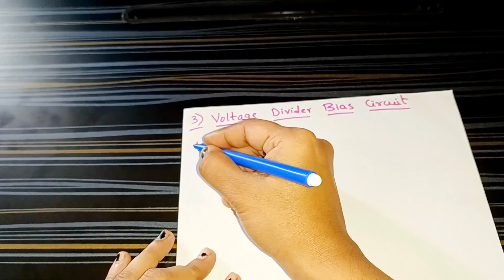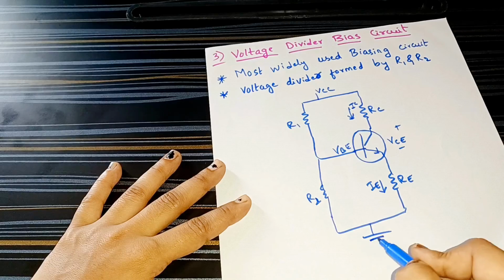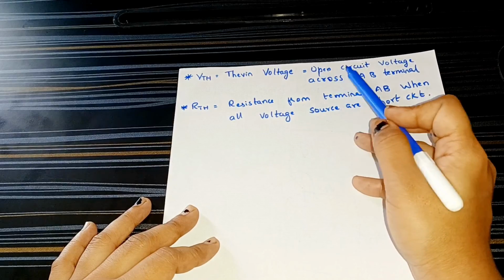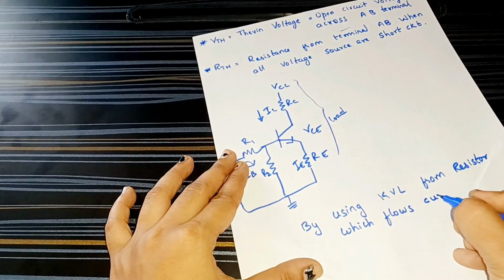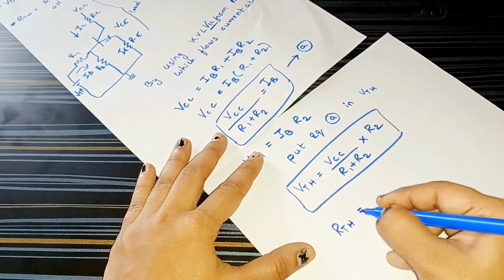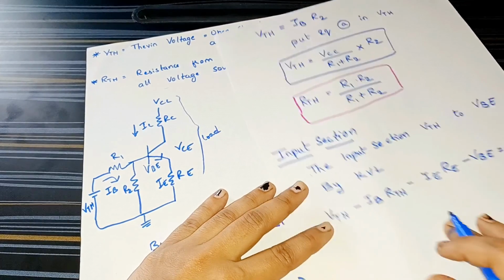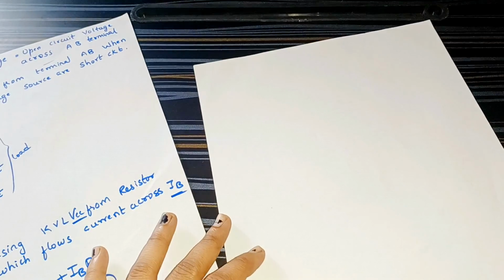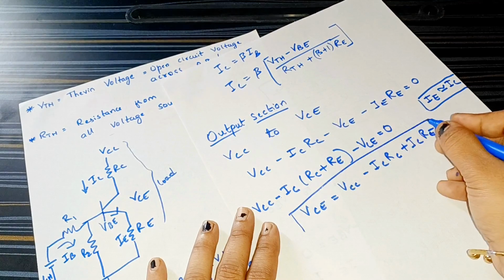Voltage divider bias network in BJT in Analog and digital electronics |lec6